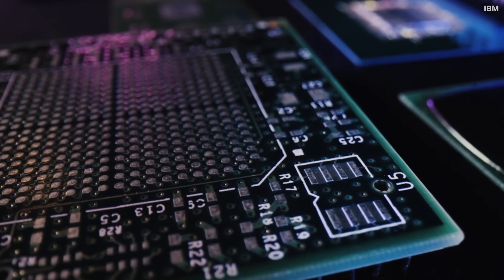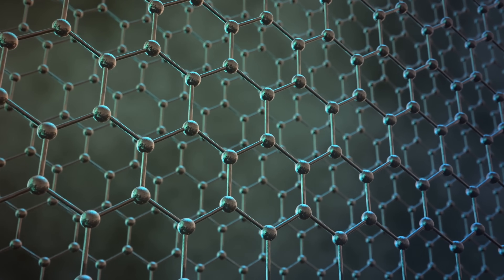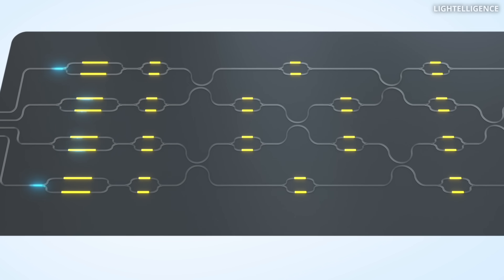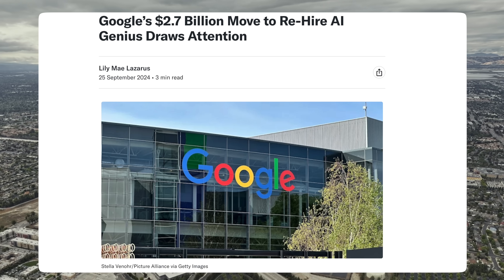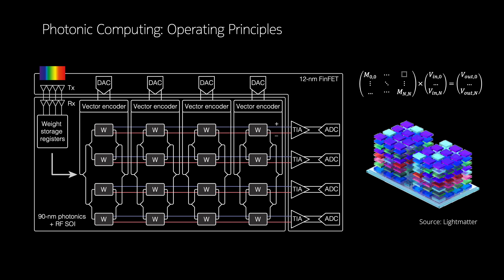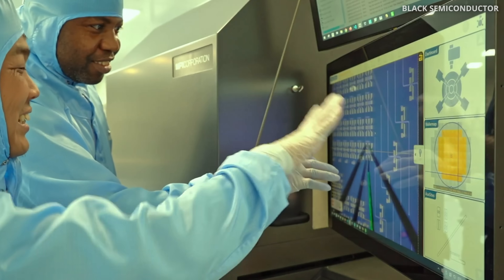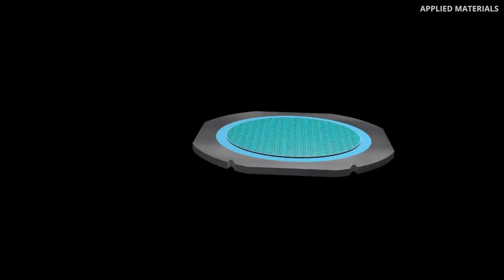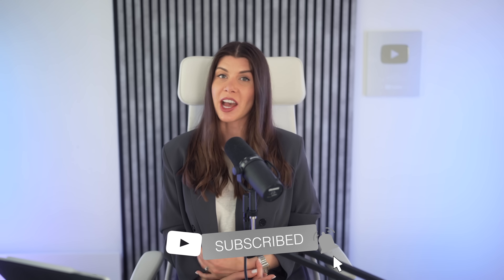Here’s What Comes After Silicon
- 100% Discount for the first 1000 people

Timestamps:
00:00 - New Graphene-Based Optical Chip
09:59 - Computing with Light and New Graphene Fabs
17:24 - Investment Angle